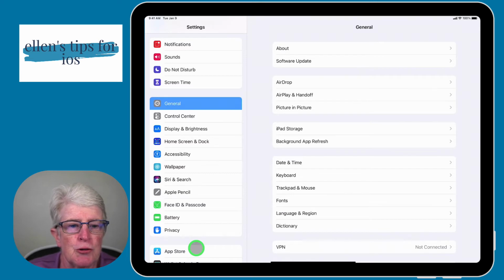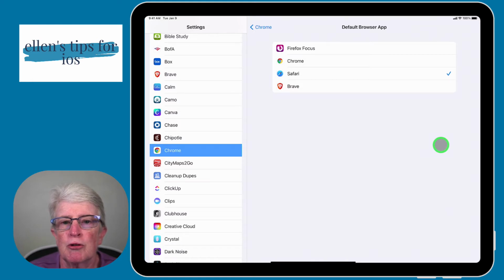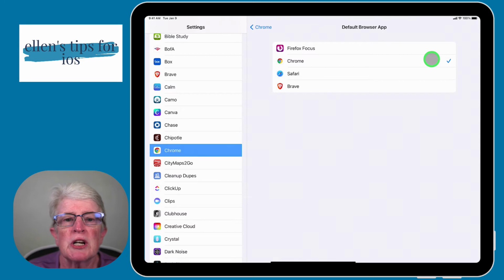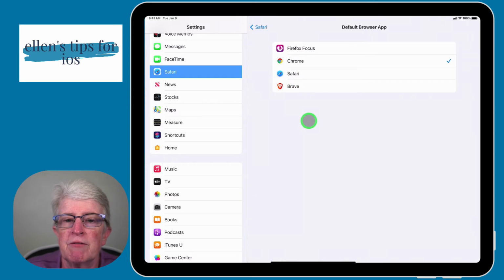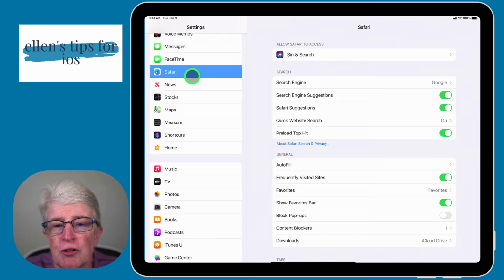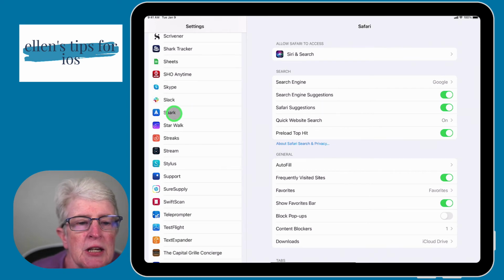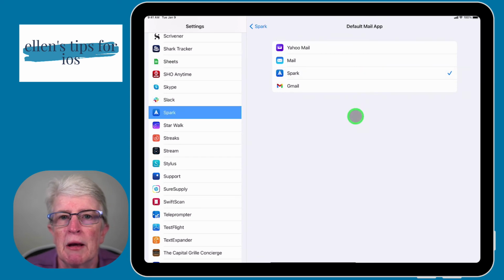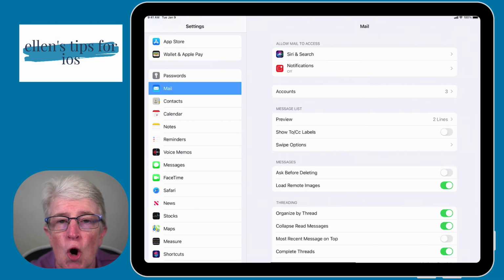Changing the Default Web Browser and Email App in iOS and iPadOS 14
Resource Guide: My Top 5 Email Apps for iOS and iPadOS

Changing the default web browser and email app in iOS and iPadOS 14 is a game changer. Apple has finally allowed 3rd party apps to become relevant. You no longer have to worry when you click on a link in an Email that it will open in Safari when you use Chrome! This short tutorial will walk you through the process.

Timestamps:
0:00 Intro
1:10 Change Default Browser
3:35 Change Default Mail App